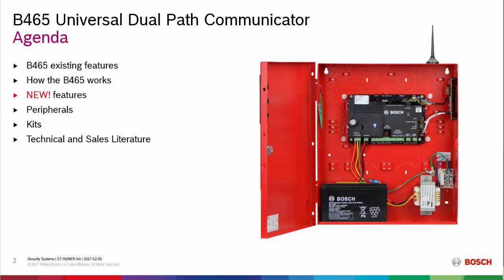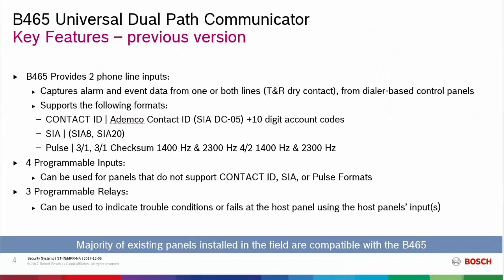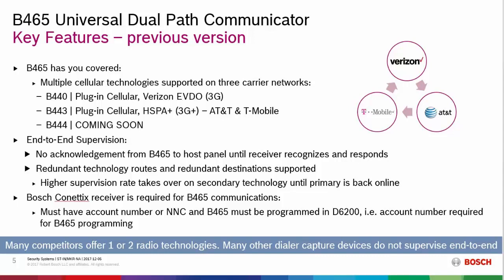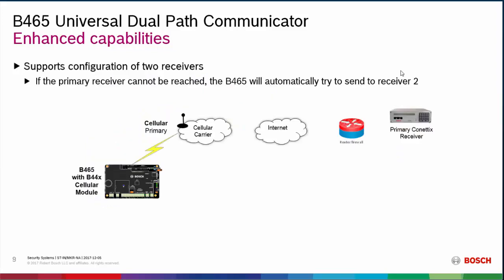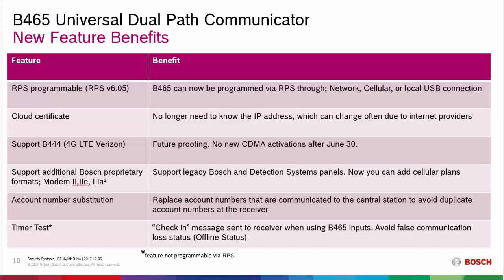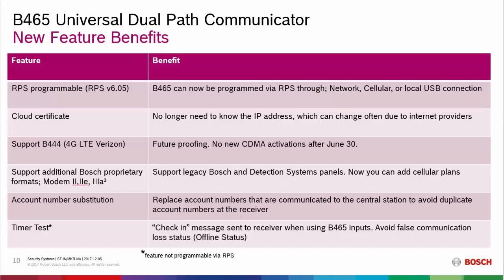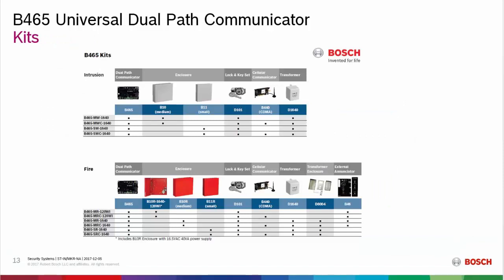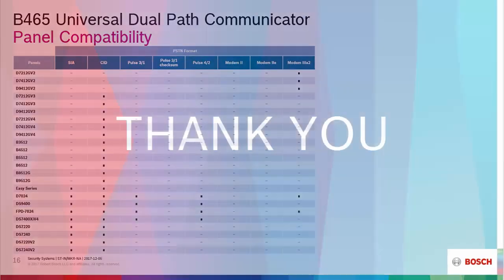B465 Dual Path Communicator Webinar 2018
Alarm communication technology is changing and customers need help keeping up with those changes. In this webinar, Bosch Marketing Director Paul Garms and Bosch Product Manager Chris Ossont explain how Bosch’s B465 Universal Dual Path Communicator enhances connectivity and programming options to support dealers in helping their customers upgrade intrusion and fire control panels to use IP and/or cellular communications. Customers benefit from lower costs, higher security, and faster data transmissions, while dealers enjoy new recurring revenue opportunities.